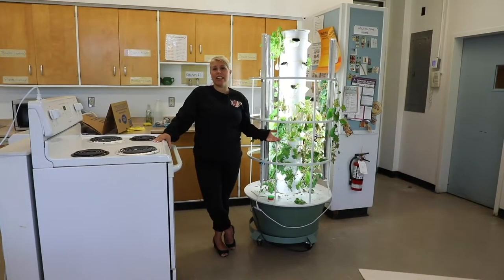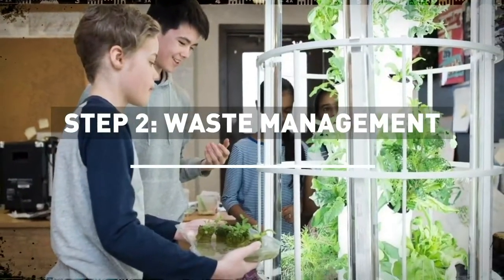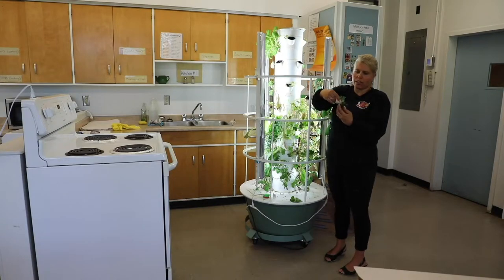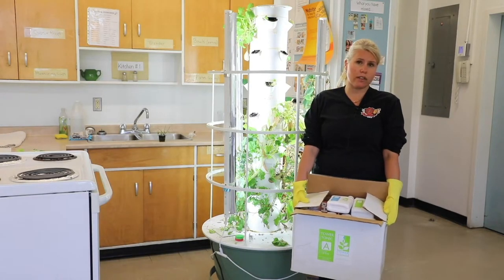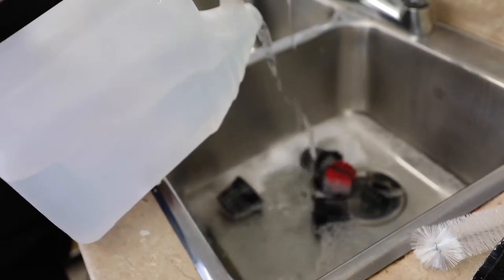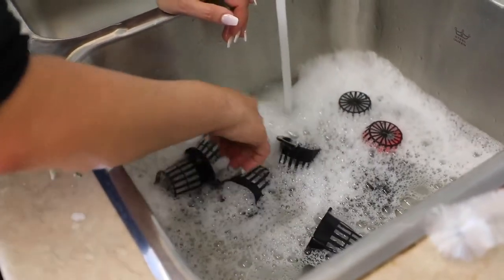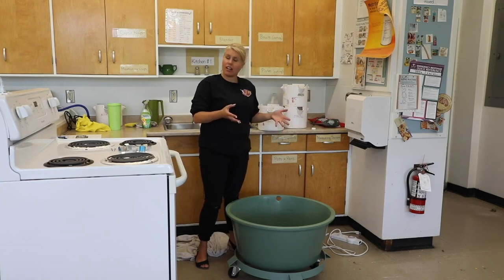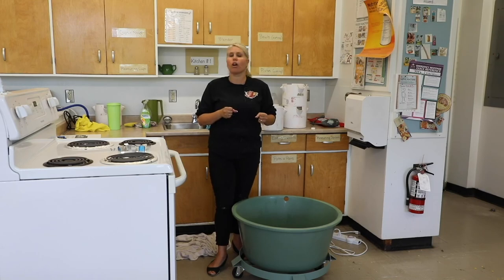Dismantling a Hydroponic Tower Garden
ONFE's Classroom Gardens program teamed up with Woodroffe High School to show you how to dismantle your Tower Garden. Thank you to the Healthy Kids Community Challenge for making this video possible.